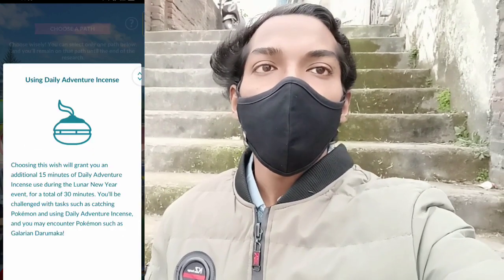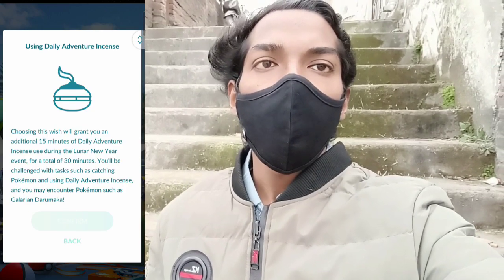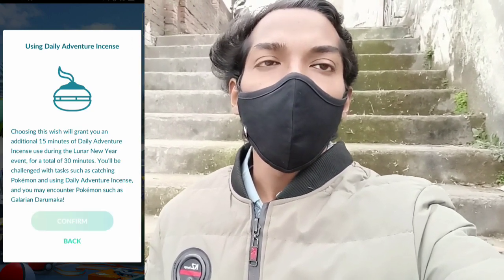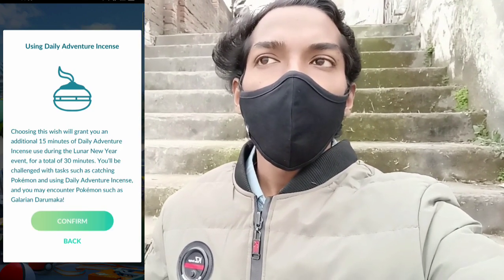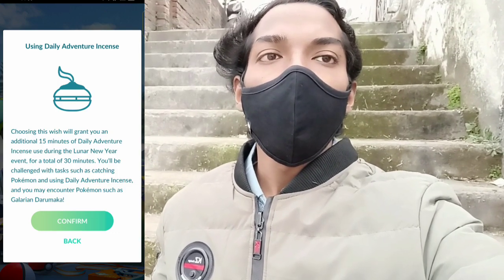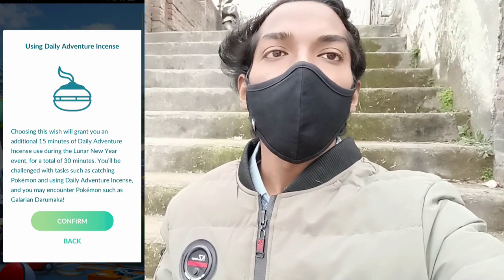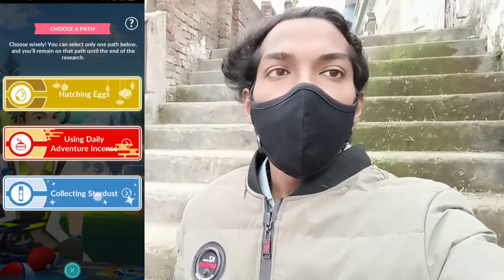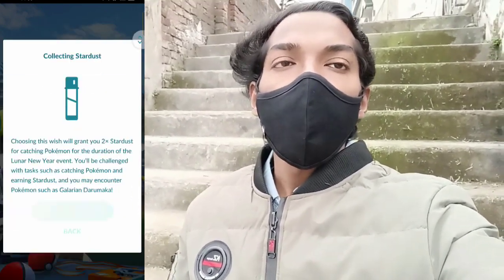CHOOSE A PATH! Lunar New Year Event. Pokemon Go